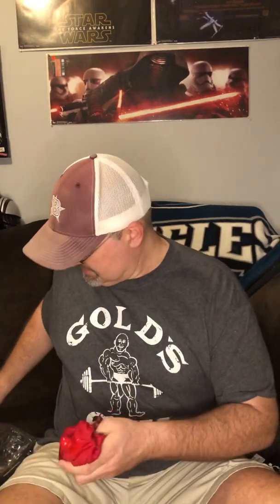Black Series #38 Imperial Royal Guard unboxing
Unboxing imperial royal guard